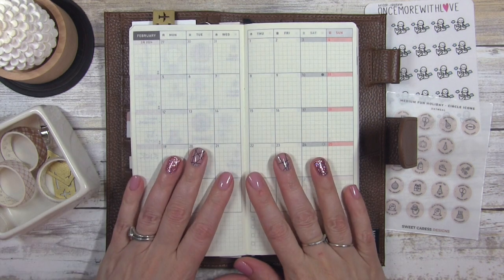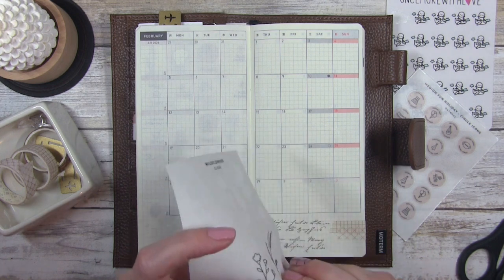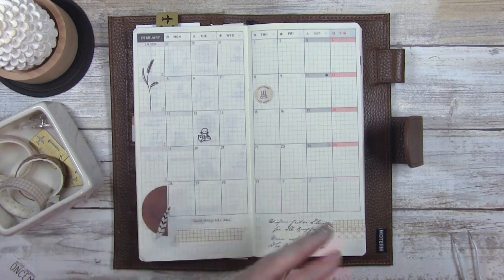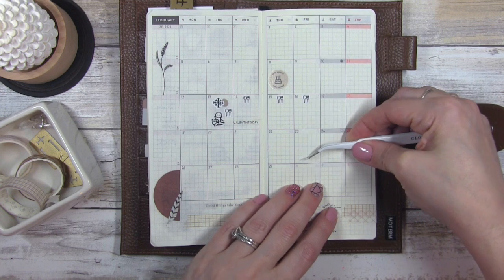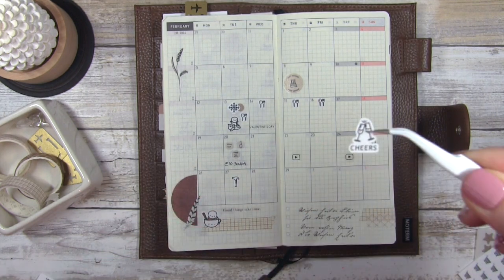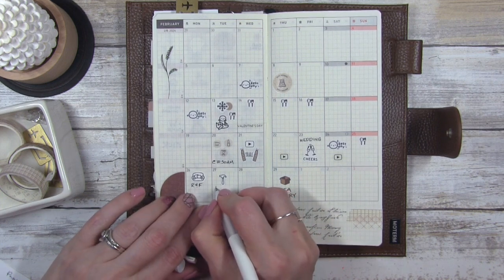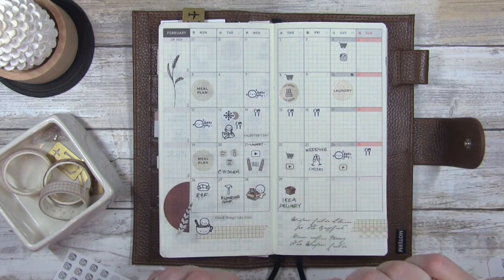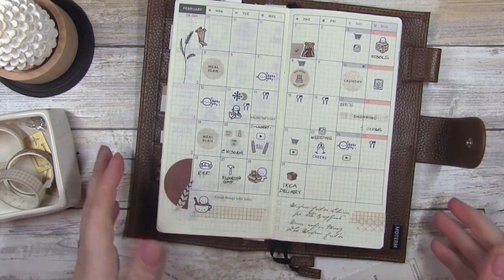Hobonichi Weeks February 2024 Back Planning Session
Save 20$ dollars on your first order of Ferris Wheel Press:
HOBONICHI WEEKS

MOTERM CHOCOLATE WEEKS COVER

WASH TAPE SET

Undo Adhesive Remover

Box Stickers Made by me